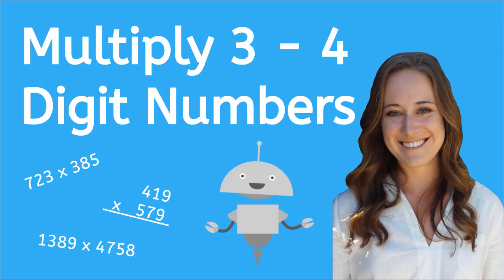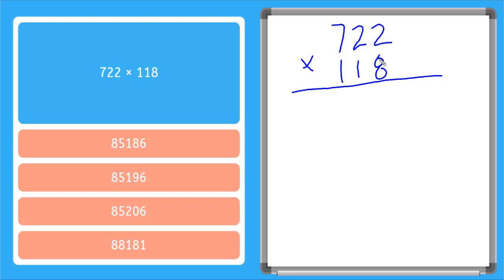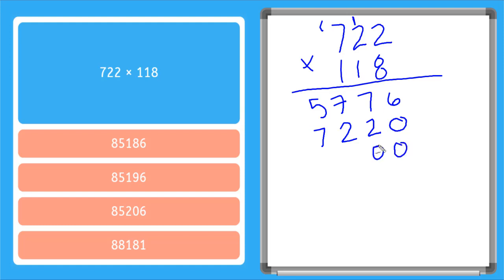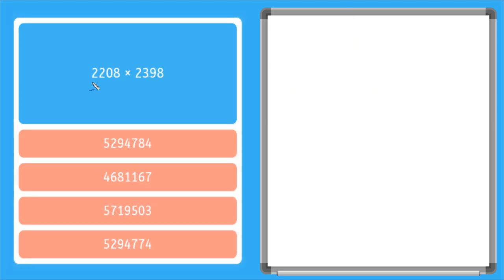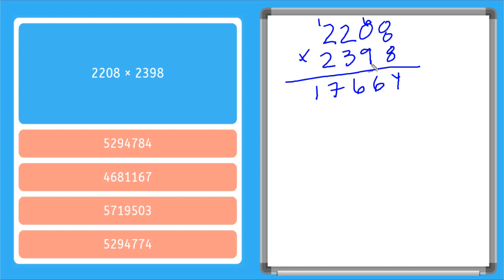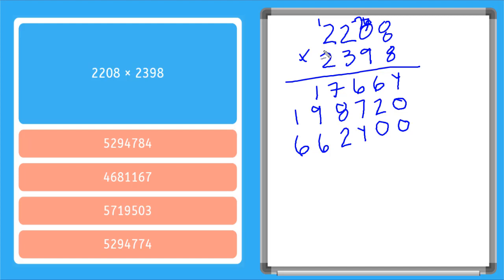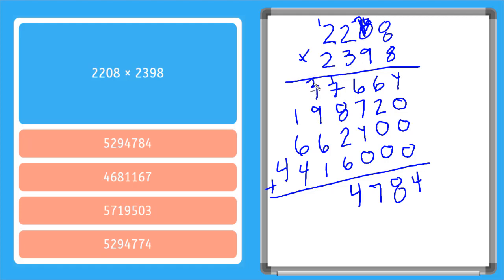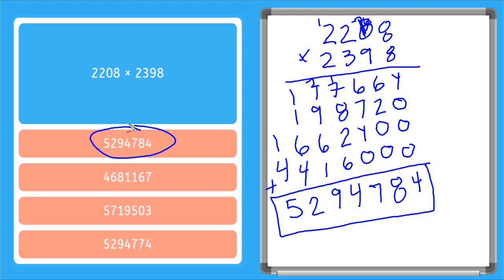How to Multiply Multi-digit Numbers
Learn how to multiply large numbers.